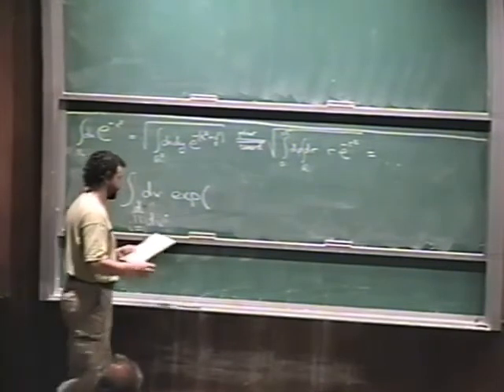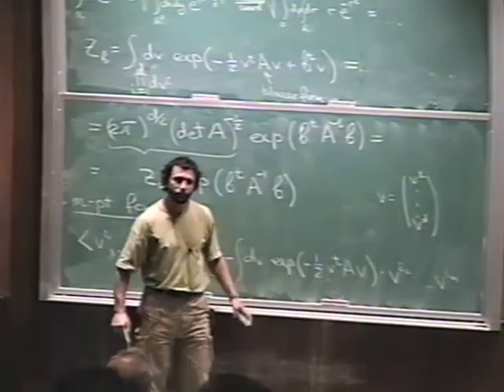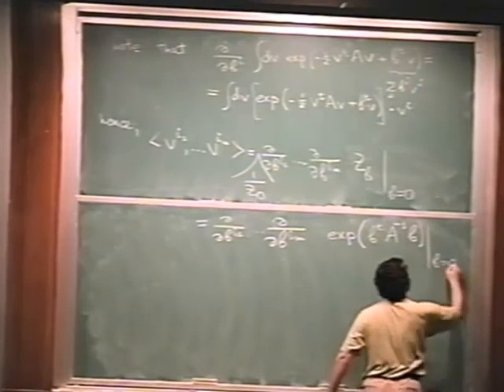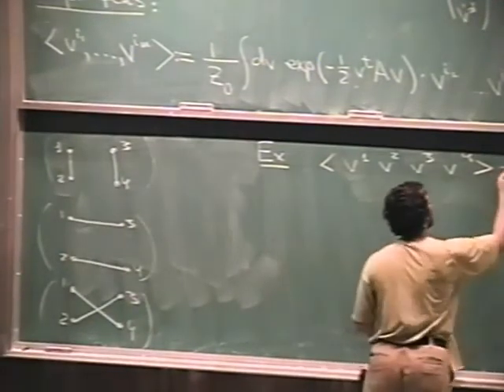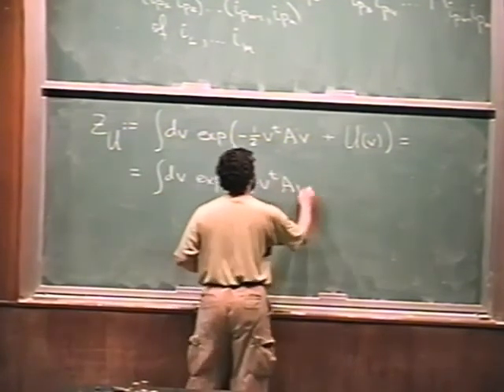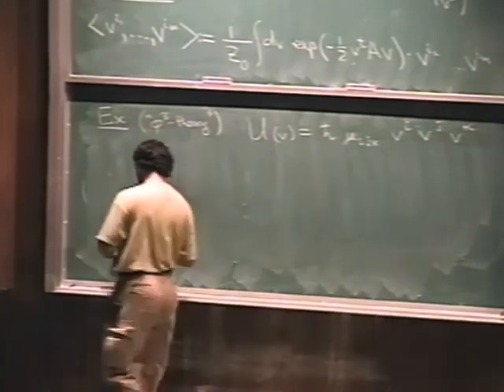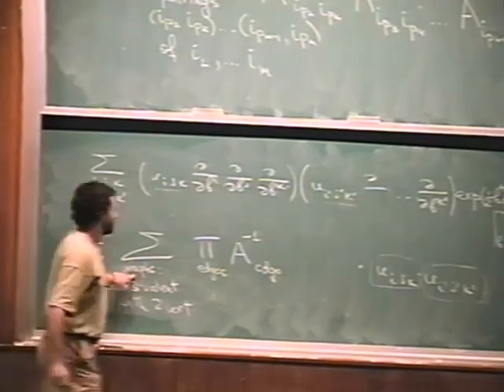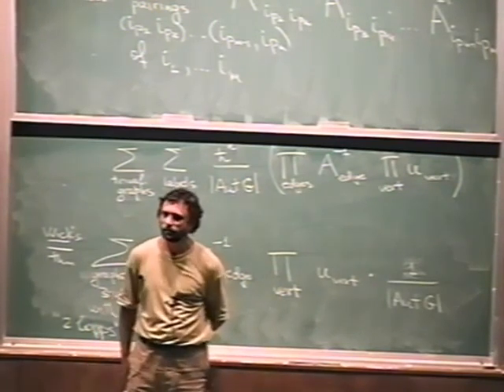Quantum Field Theory and Topology, Lecture I - Misha Polyak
Misha Polyak (University of Tel Aviv)
Minicourse: Quantum Field Theory and Topology, Lecture I